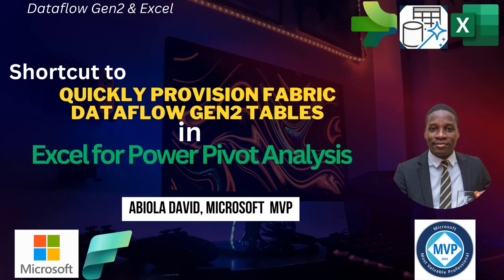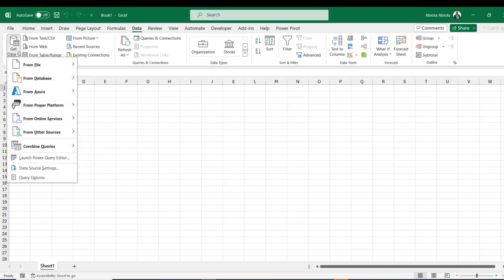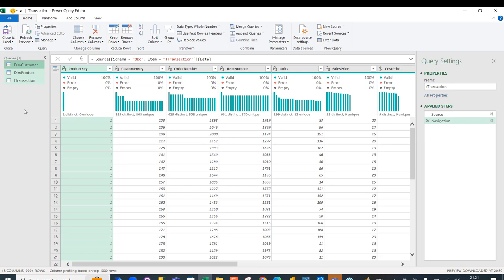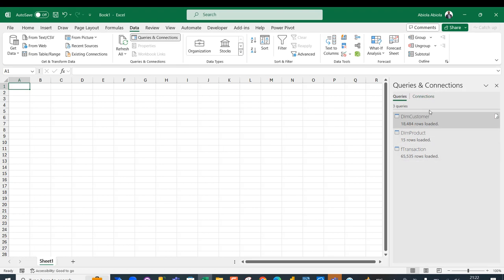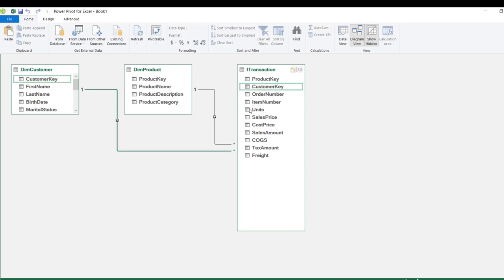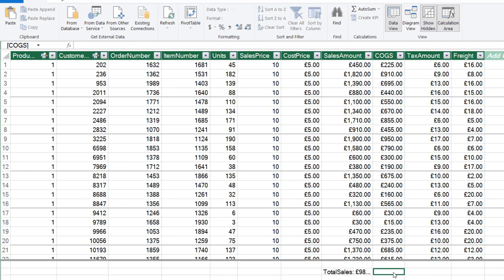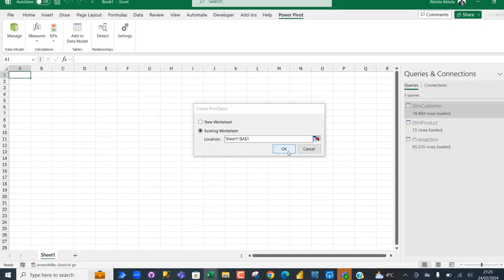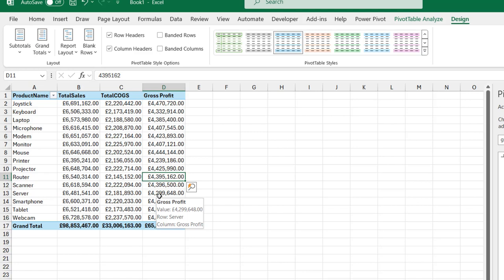Quickly Provision Fabric Dataflow Gen2 Tables in Excel for Power Pivot Analysis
In this video, I demo how to use popular keyboard shortcut to provision multiple tables in Dataflows Gen2 in Microsoft Fabric Data Factory to Excel for data modelling in Power Pivot